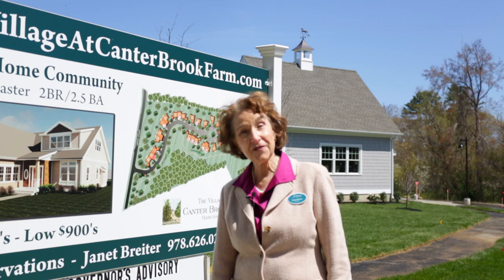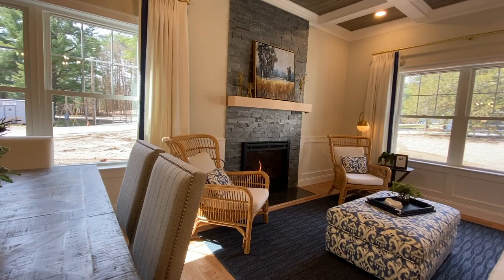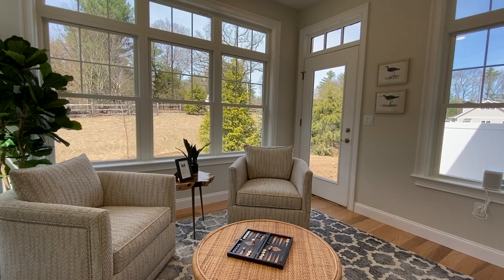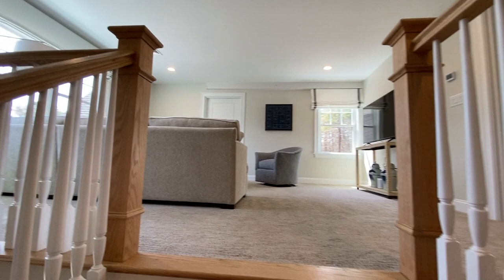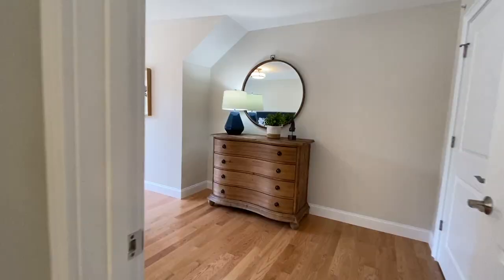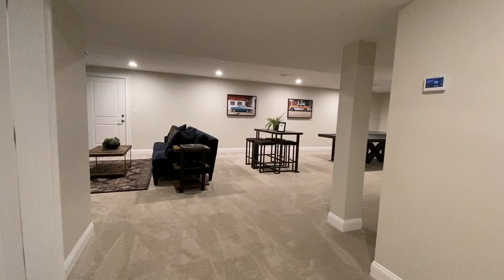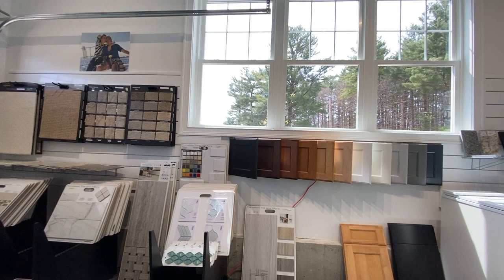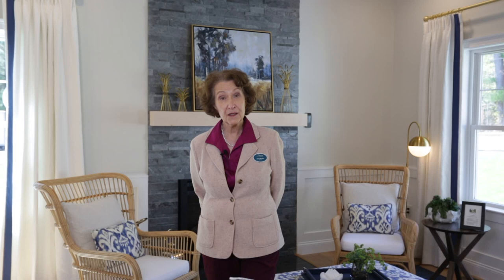The Village at Canter Brook Farm, Hamilton, MA Model Home Video Tour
The Village at Canter Brook Farm in Hamilton, MA is a 55+ new construction Condominium community just 18 miles from Boston in the greater-coastal north shore region.  Every home offers 1st floor Master en suite,2 car garage, private patio, full basement and LOTS more!